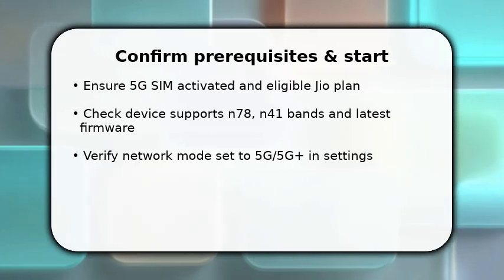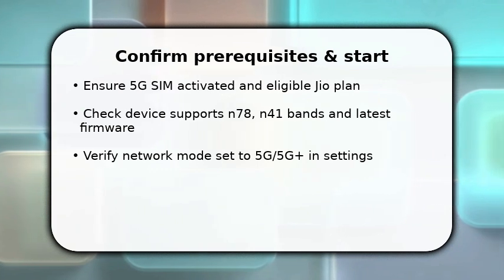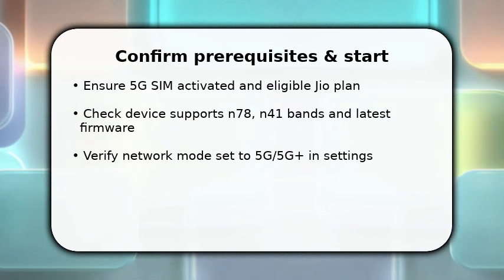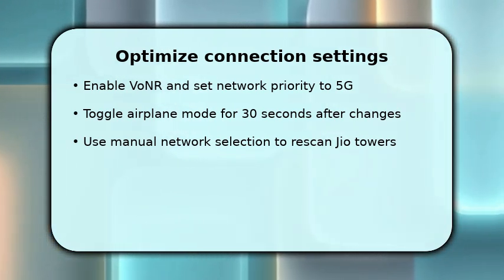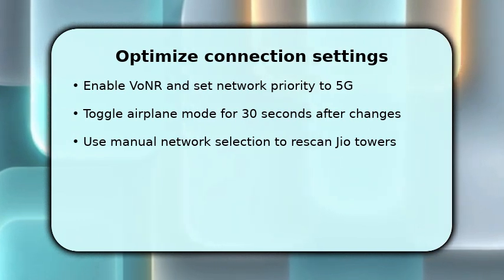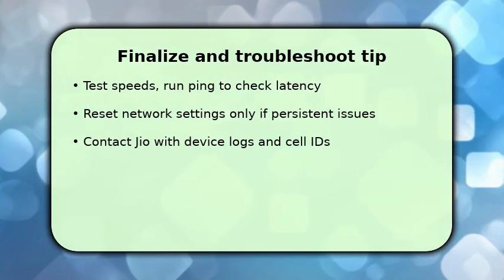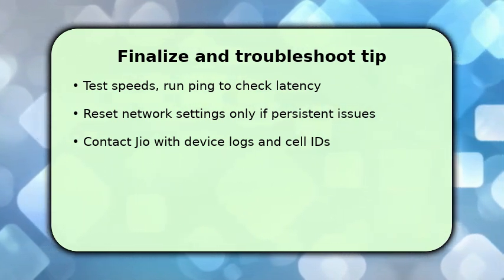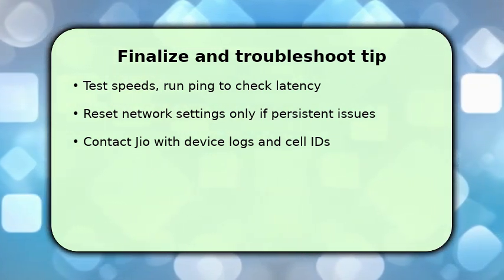How to Solve Jio 5g Network - Step by Step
This video provides a comprehensive guide on how to connect and troubleshoot issues with the Jio 5G network. Follow our step-bythy process for optimal performance, including setting up your device, understanding signal strengths, and resolving common connection problems.